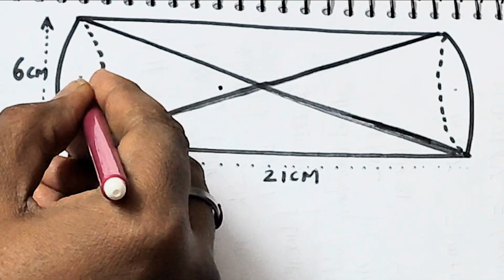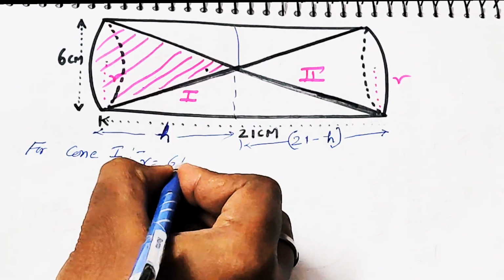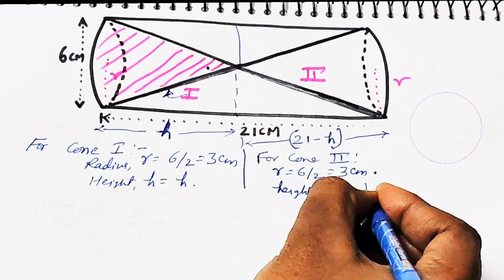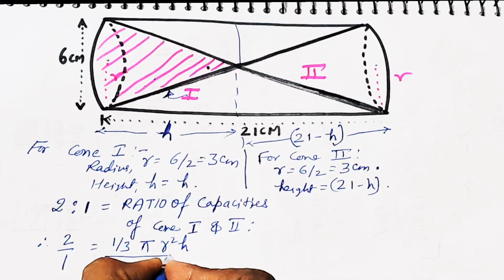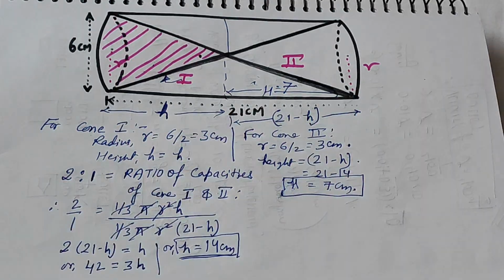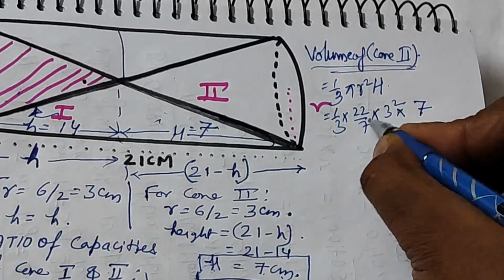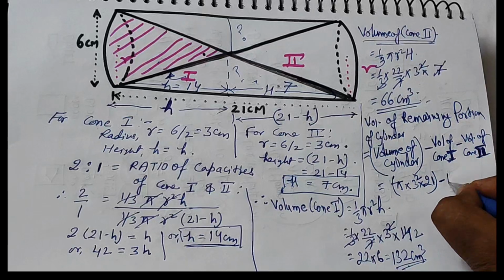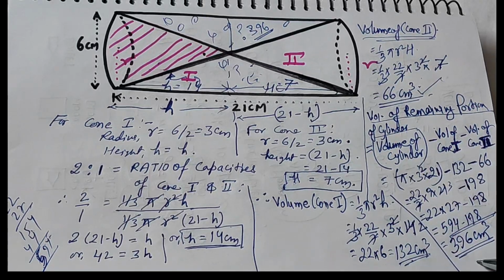🦏 2 cones in Cylindrical PIPE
To solid cones A and B are placed in a cylindrical tube as shown. The ratio of their capacities are 2:1 find the Heights and capacities of the cones. Also find the volume of the remaining portion of the cylinder ?
Volume of cylinder is πr²h
Volume of cone is 1/3πr²h
class
learn
learning
study
school
competition
knowledge
technology
technique
trick
idea
concept
style
class
Theorem
Law
answer
Coach
Coaching
Teaching
Teacher
Master
Gyan
Guru
Question